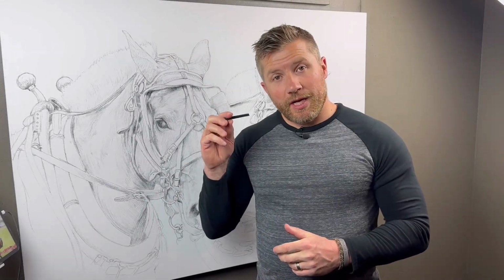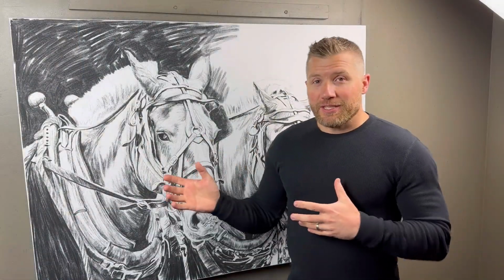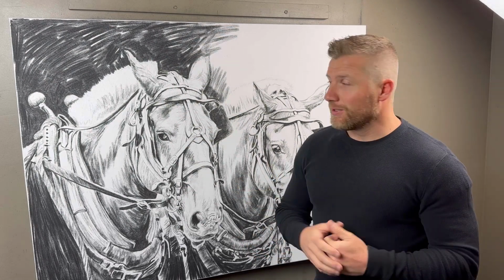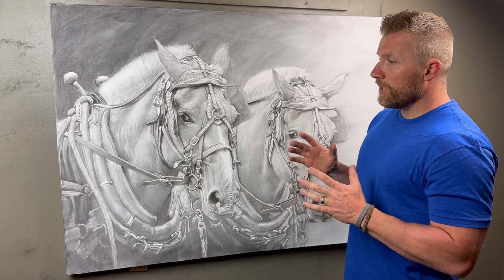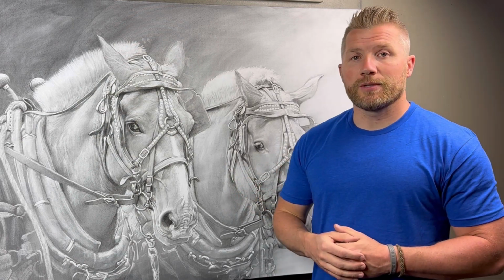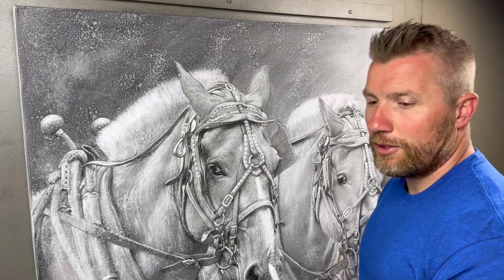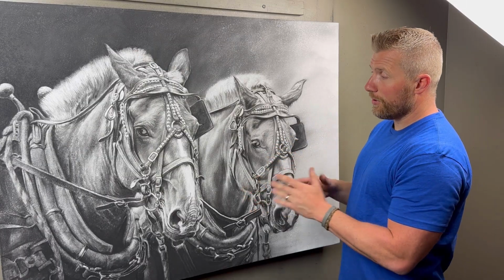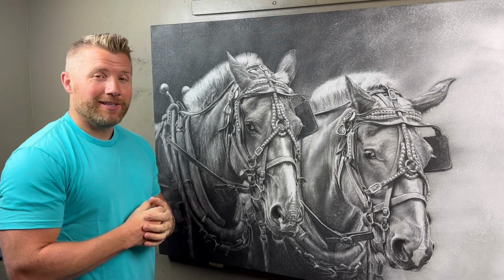The Most Difficult Charcoal Drawing I've Ever Done!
I love the subject matter of the draft horses and the process of charcoal on canvas, but I really had to dig deep to complete this drawing. The detail and precision it required had my eyes crossed and my mind numb. But as they say, the greater the struggle, the deeper the reward. I'm extremely satisfied with the outcome and I learned a lot from the challenge of drawing this artwork. Hope you enjoy the video. Thanks!